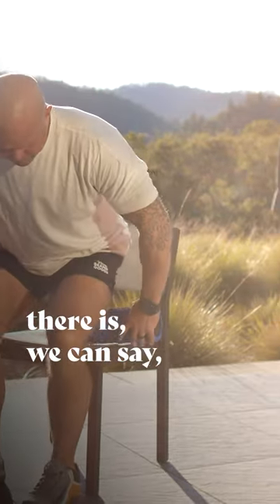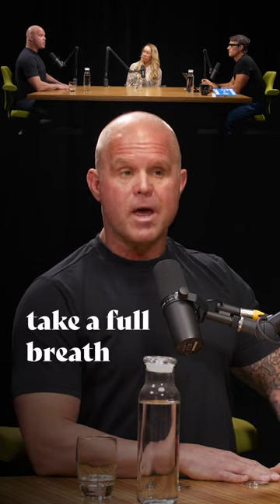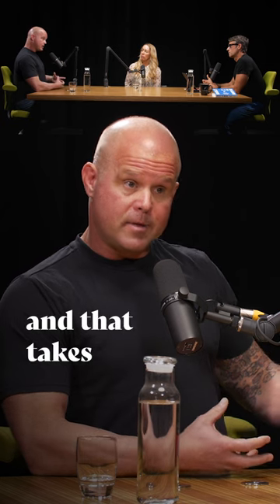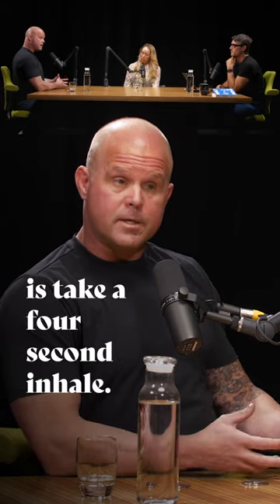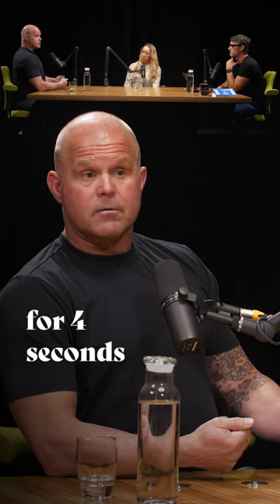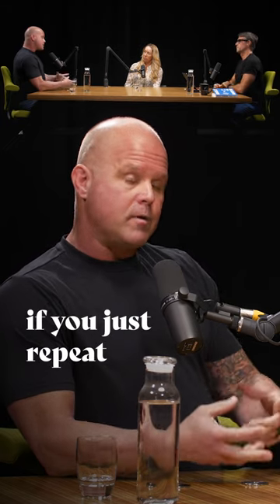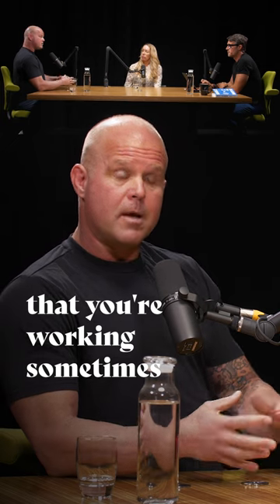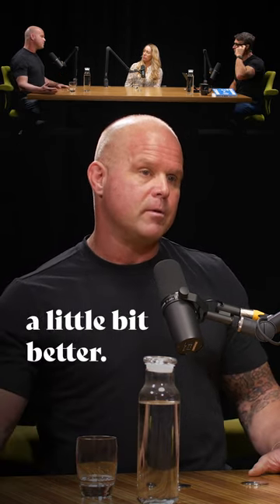EASY Nighttime Pain Relief | Kelly Starrett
From pain management to ideal recovery practices, my recent conversation with movement experts Kelly + Juliet Starrett is packed with actionable ways to futureproof your body from injury and integrate more movement into your daily life.

Dr. Kelly Starett is a globally renowned physical therapist and strength coach who consults with athletes from the NFL, NBA, NHL, and MLB the US Olympic Team—along with elite Army, Navy, Air Force, Marines, and Coast Guard forces.

✌🏼🌱 - Rich